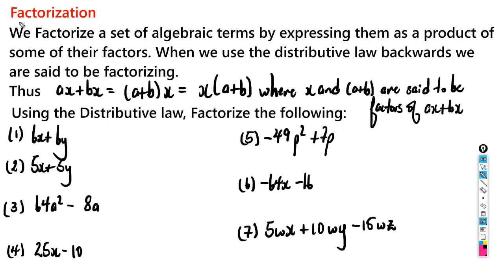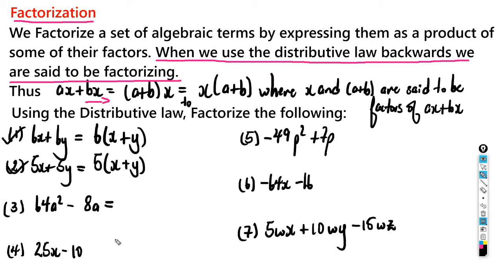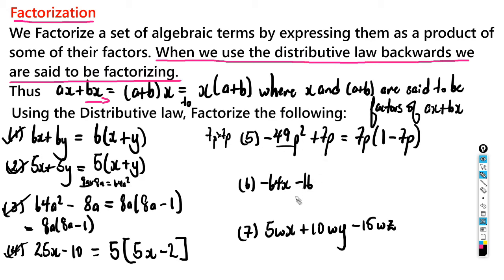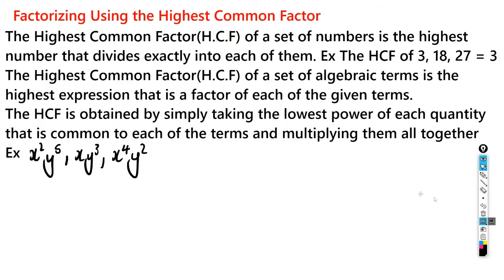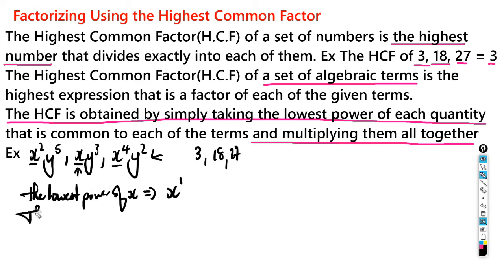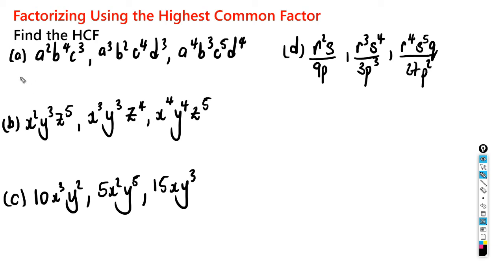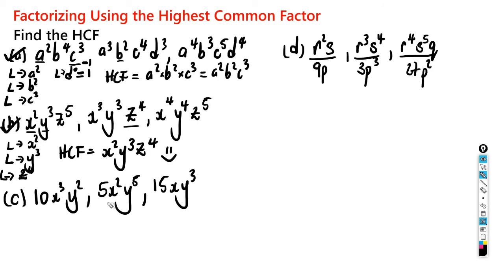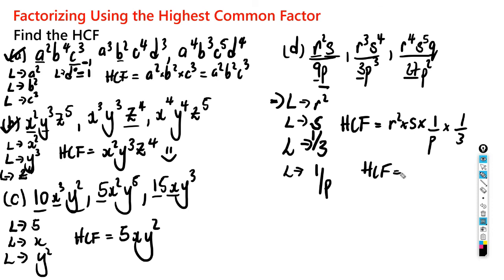Factorizing Using the Highest Common Factor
A learning objective from Section 5 of the CXC Syllabus, Factorizing Using the Highest Common Factor